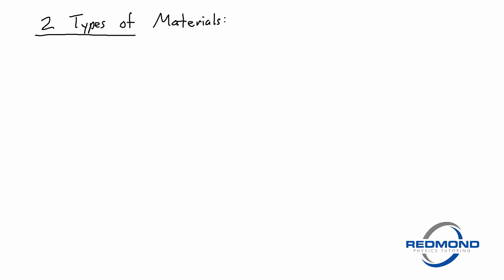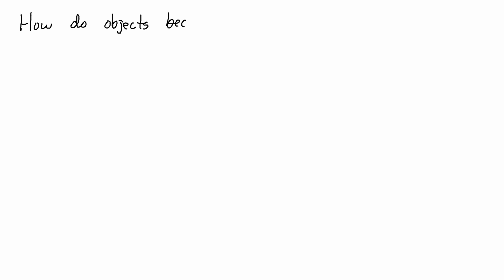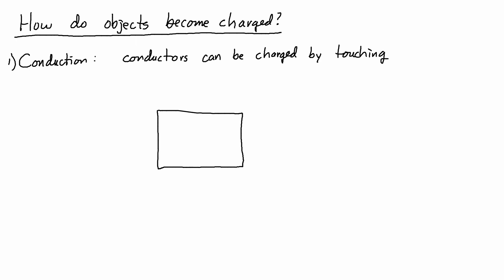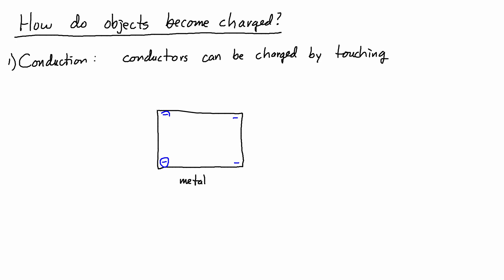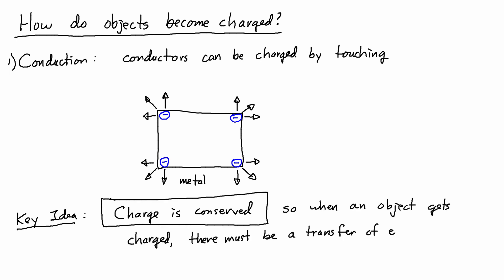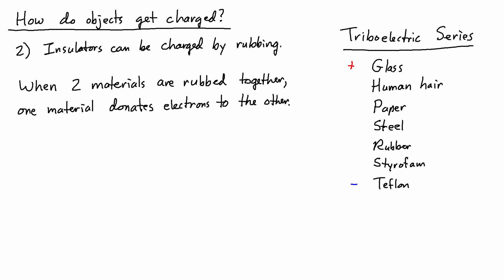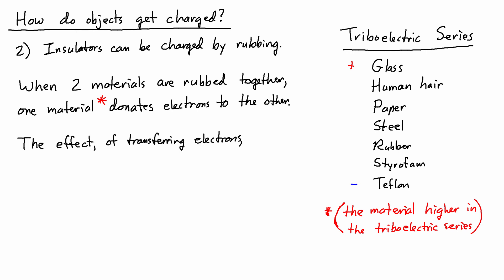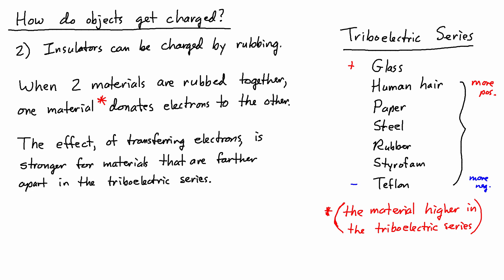E&M Course 1-2: Insulators, Conductors, and How Objects Become Charged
Conductors are quite different from insulators, and this lecture quickly shows you how.  I also show you how objects can become charged, including a description of how to use the triboelectric series to determine which object will become positive (or negative) when two materials are rubbed together.